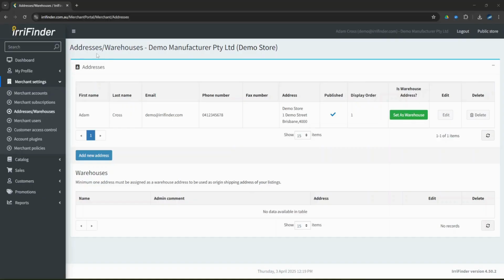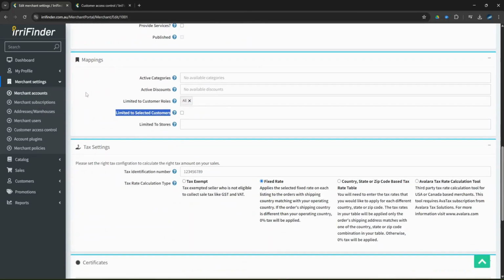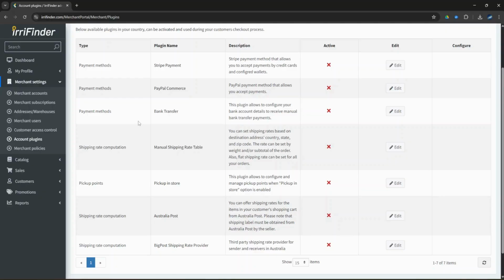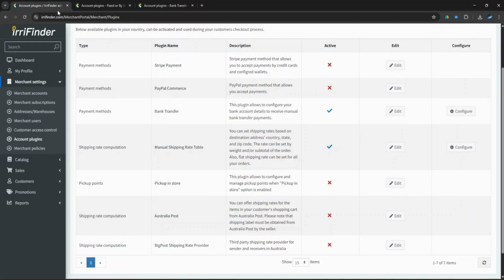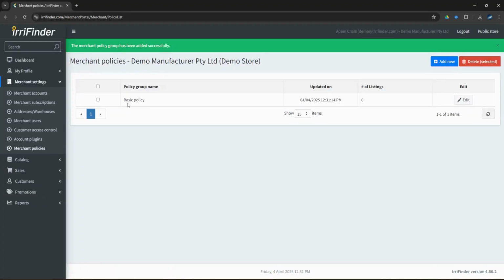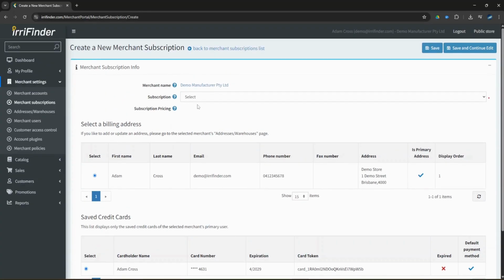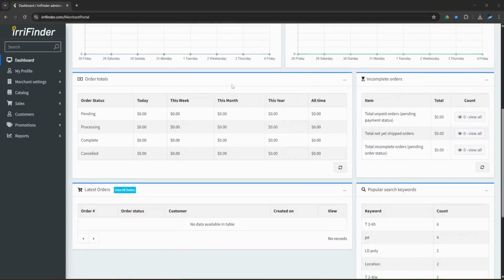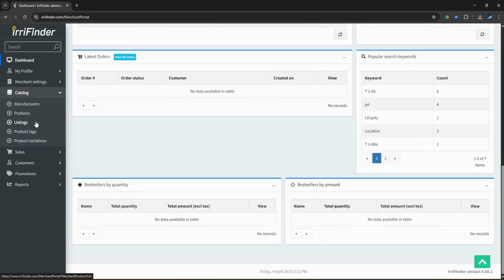How to Configure Your IrriFinder Store: Full Setup Guide for Merchants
Ready to take full control of your IrriFinder store? In this step-by-step tutorial, we’ll show you how to configure your store settings and optimize your presence on the only marketplace built exclusively for the irrigation industry.

Whether you're a manufacturer or reseller, setting up your store correctly ensures a smoother experience for your customers and greater operational efficiency for your team.

✅ In this video, you’ll learn how to configure:

Merchant Addresses & Warehouses – Set up locations for order fulfillment and logistics

Team Members – Invite staff to let them manage your store

Exclusive Customers List – Manage private customer access to your listings or Invite your exiting customers to visit your IrriFinder store

Store Plugins – Activate essential features, payment and shipping methods

Policies – Define your store policies

Navigate the Merchant Dashboard – Get familiar with your store’s control center

With IrriFinder, you’re in full control of how and where you sell. This video is your guide to getting set up quickly and professionally.

to join the future of irrigation commerce.